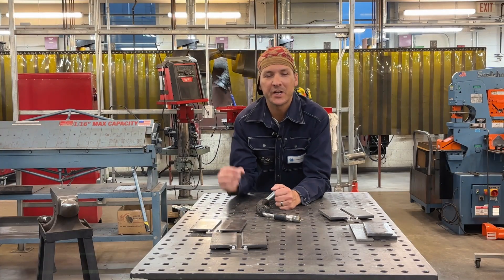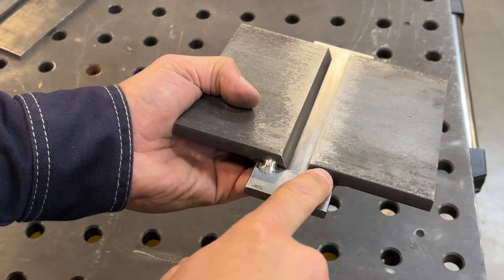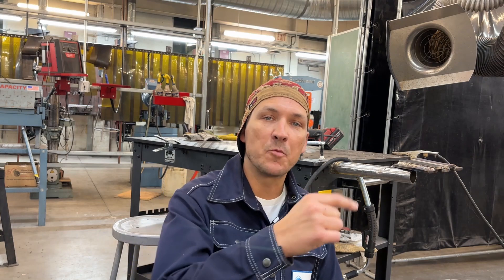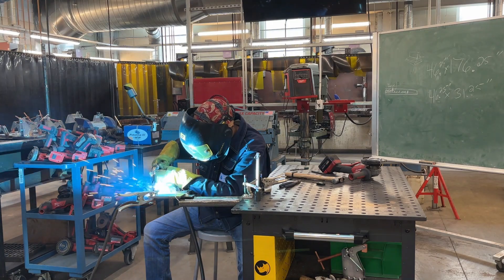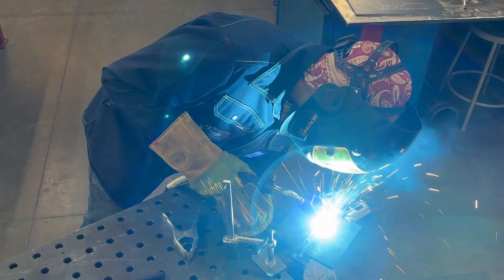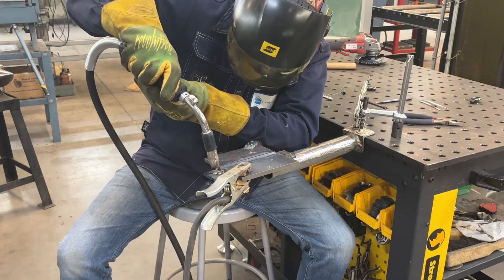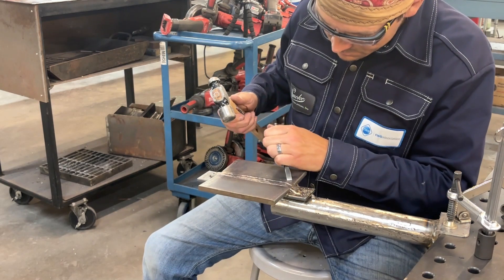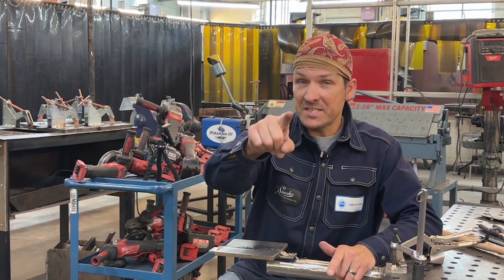MIG Spray Transfer CWB Structural Plate Test – Step-by-Step Guide!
In this video, we break down the CWB structural plate test using MIG spray transfer in the flat position. Whether you're preparing for certification or just want to improve your welding skills, this guide covers everything from machine setup to welding techniques and common mistakes to avoid.

🔥 Topics Covered:
✅ MIG Spray Transfer Basics
✅ CWB Structural Plate Test Requirements
✅ Proper Machine Settings & Gas Selection
✅ Step-by-Step Welding Process
✅ Tips for Passing Your Test

00:00 Intro
00:40 Short Circuit vs Spray Transfer
01:26 Fit-up and plate dimensions
02:12 Weld Settings
02:36 PPE & Tools
04:49 Weld sequence
06:46 Root passes (Weld tie in)
9:02 Fill and Cap
12:44 Finished product
13:30 Outro

If you’re working toward your CWB qualification, this video is for you!

⚡ Gear Used:
Lincoln 300c Powerwave
0.035" ER70S-6
85% Ar 15% Co2